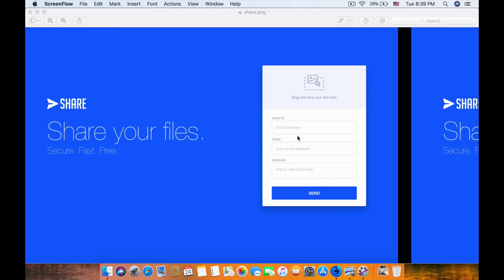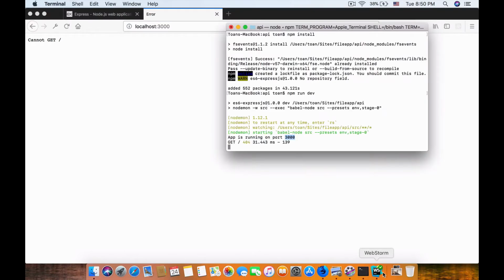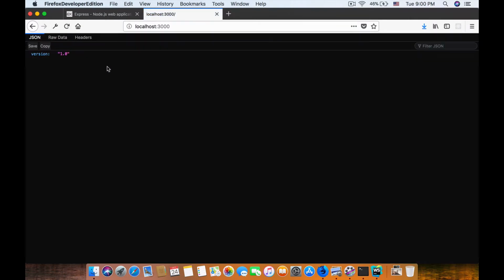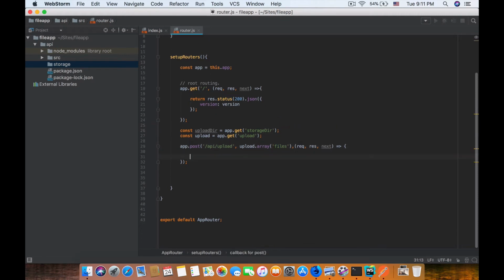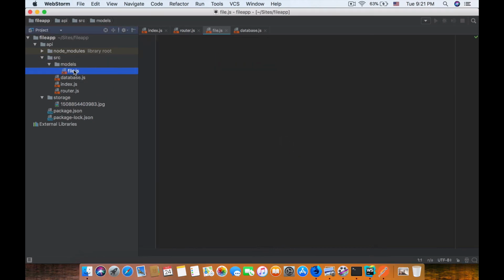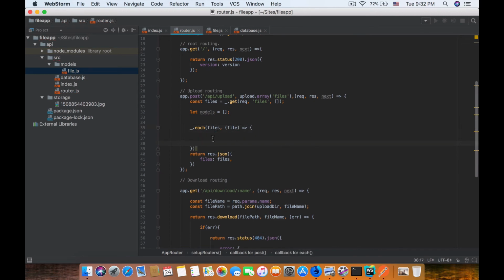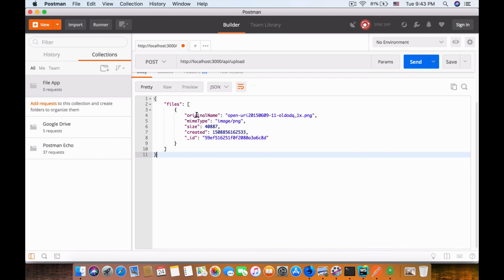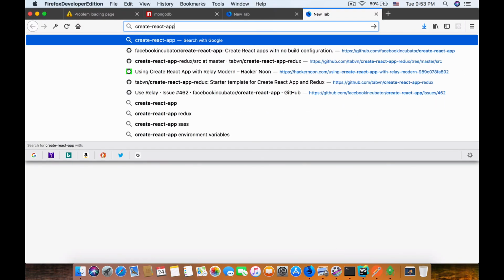Ep1 - Backend ES6 Nodejs Setup: Create File sharing web app with Express & ReactJs from Scratch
Create File sharing web app with Node js, React from scratch.